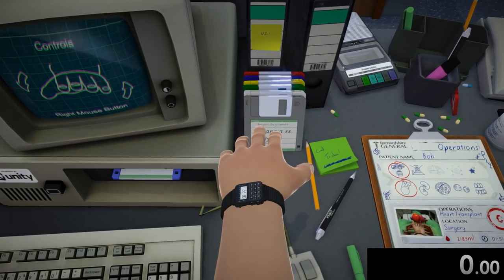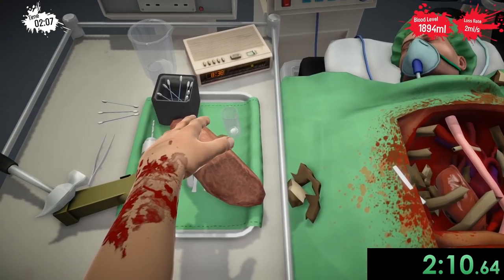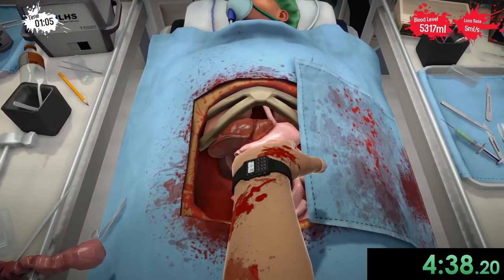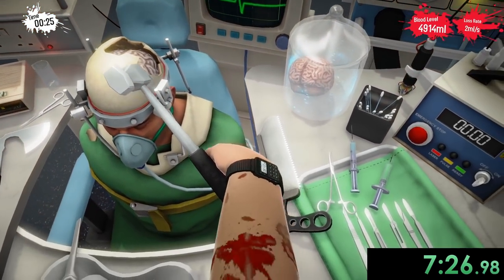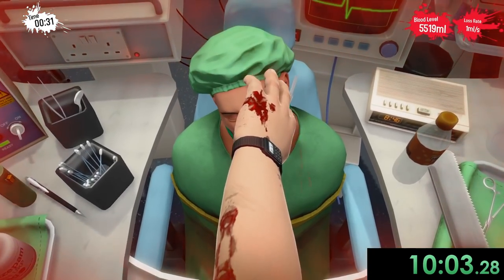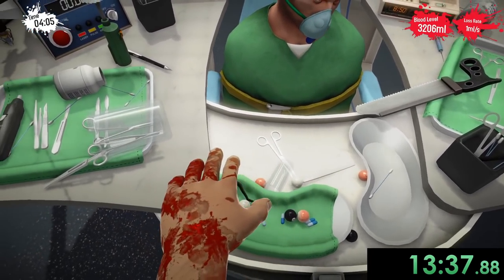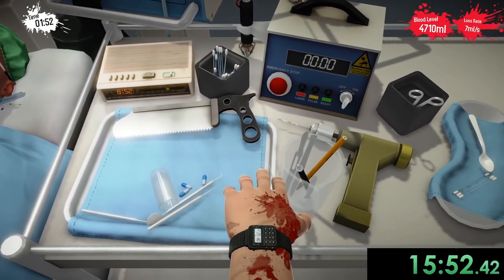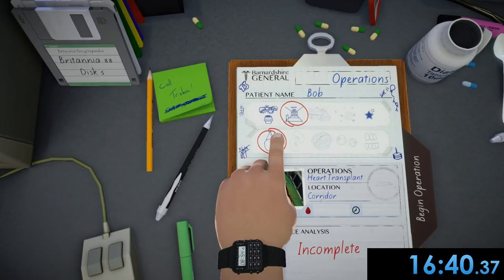I decided to speedrun Surgeon Simulator and my patients were not pleased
Surgeon Simulator is a great to experience the beauty of surgery, while also brushing up on your speedrunning skills. Hey we might have deformed Bob a little more than he wanted to be, but at least we went fast while doing it. Surgeon Simulator speedruns are fun for me, even if my patients aren't happy.